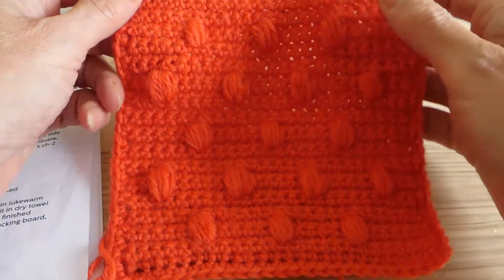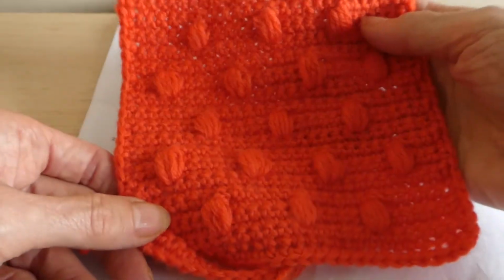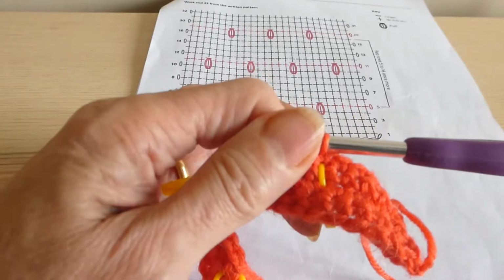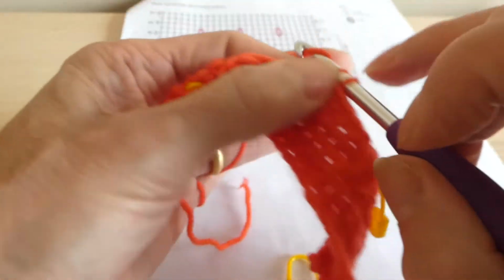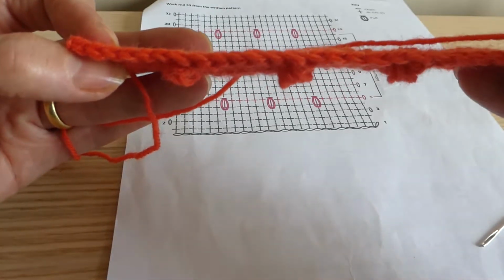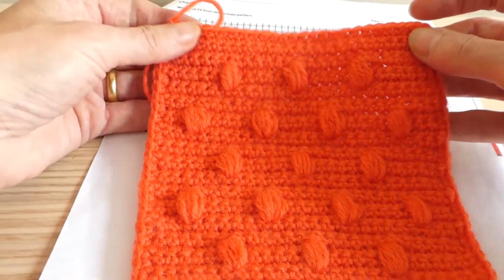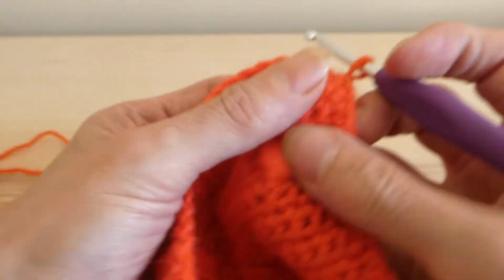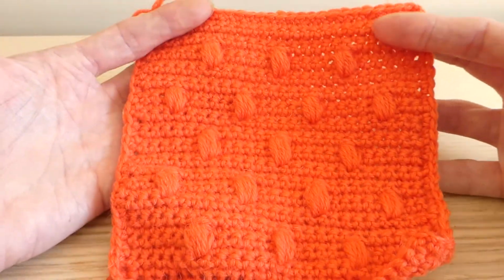Folk Tales Bright Bobbles